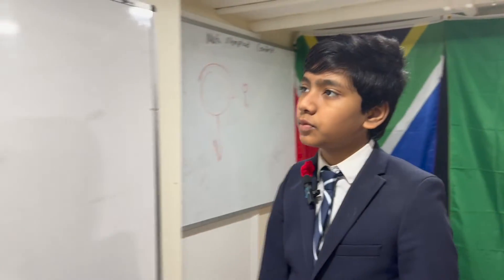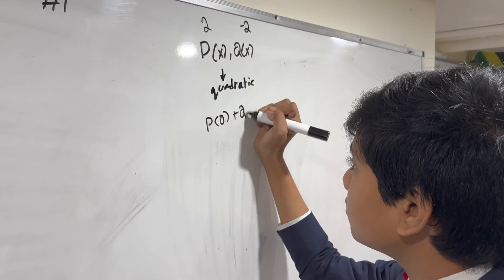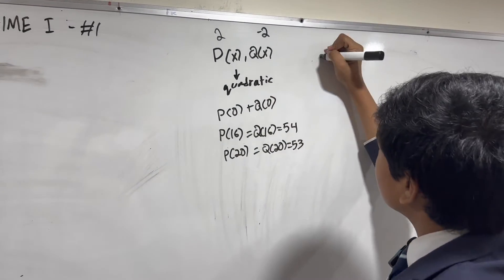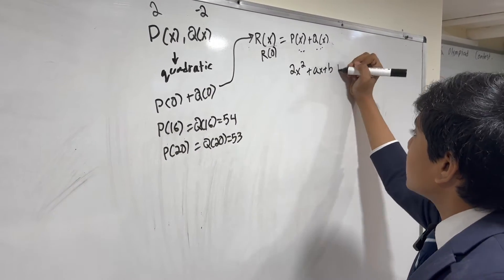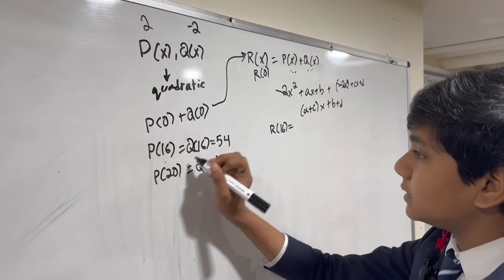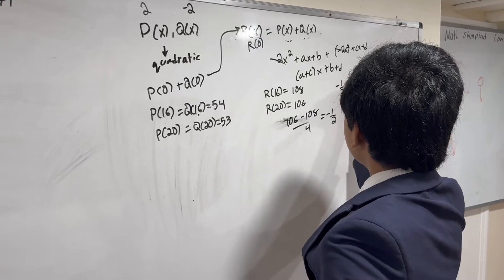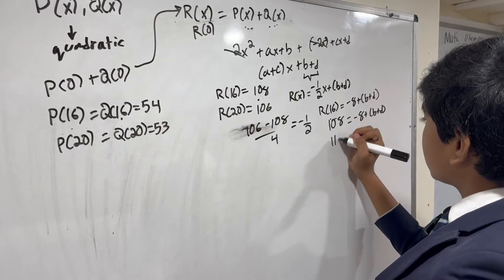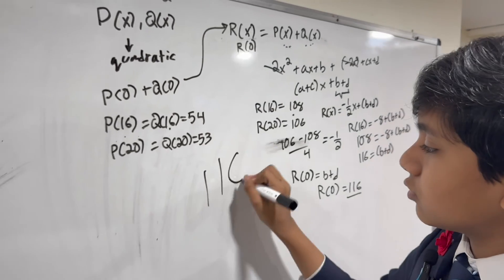AIME 1 2022 | Problem #1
Suborno Isaac is the World Youngest Math Olympiad Qualifier!